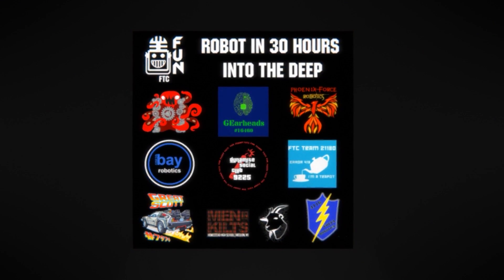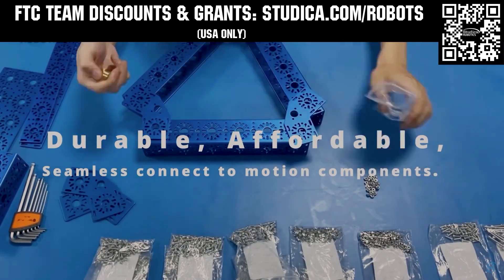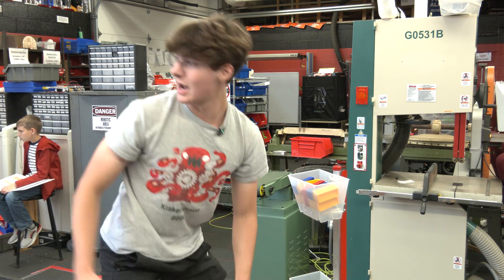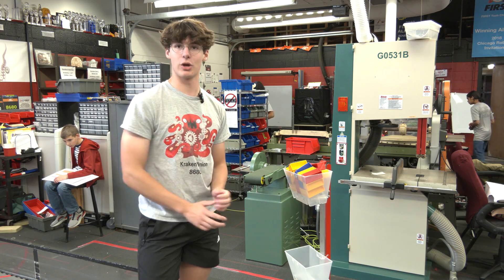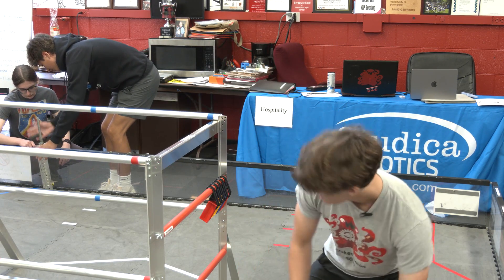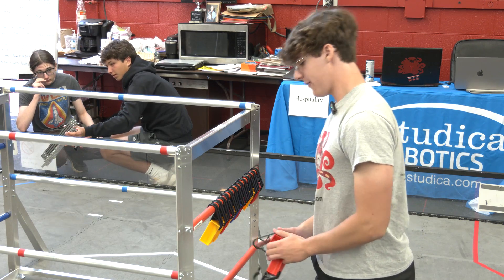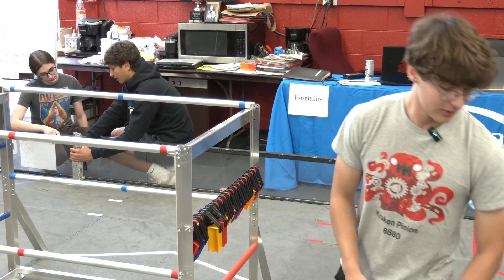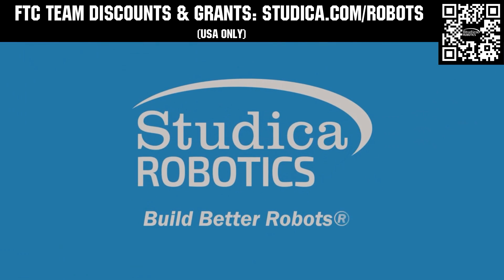Sample and Specimen Capacity Testing | Into the Deep | Robot in 30 Hours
Nathan from 8680 Kraken Pinion tests how many Samples fit into a basket and how many Specimen fit onto a chamber for Into the Deep during Robot in 30 Hours.